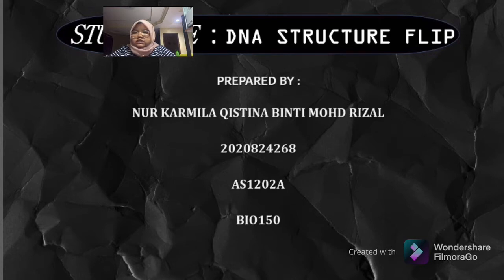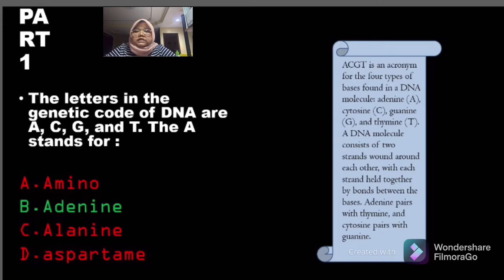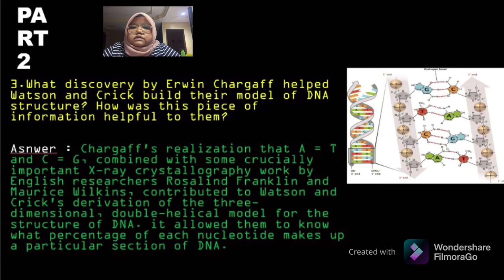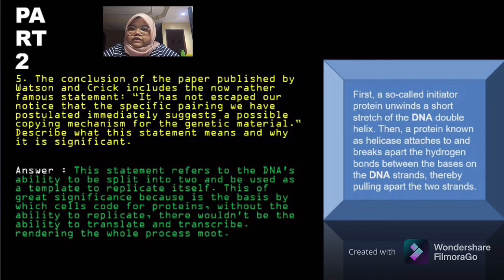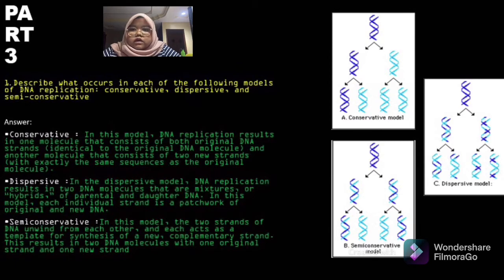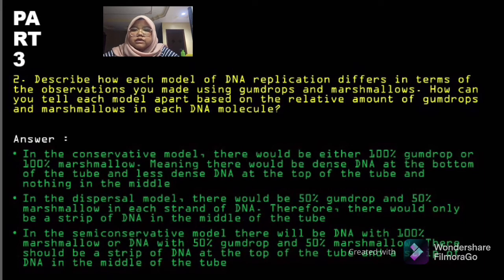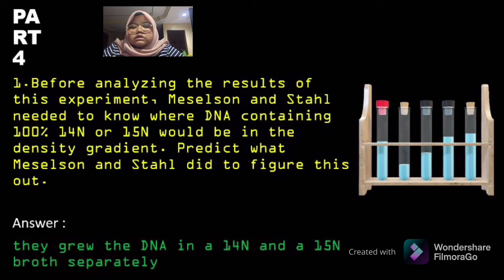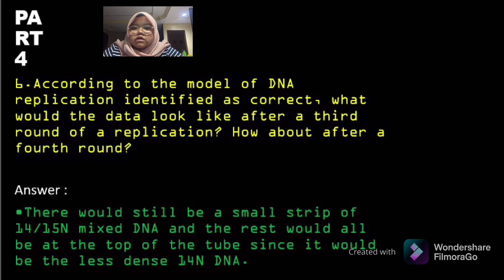BIO150 STUDY CASE NUR KARMILA QISTINA AS1202A